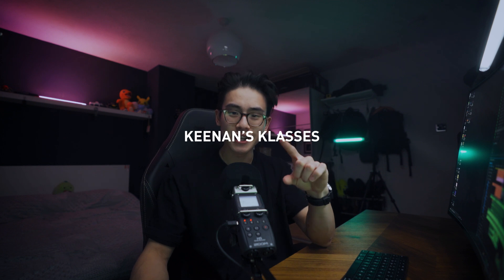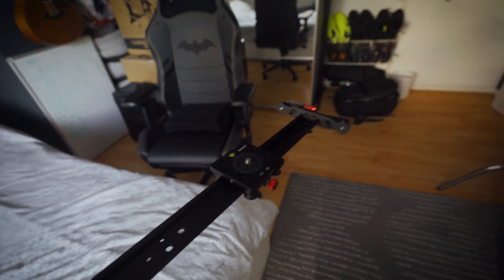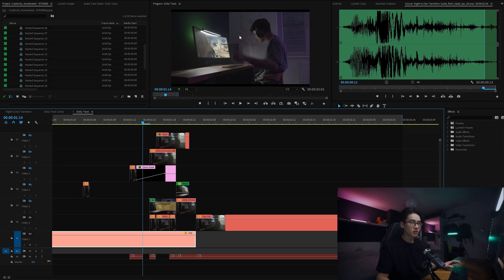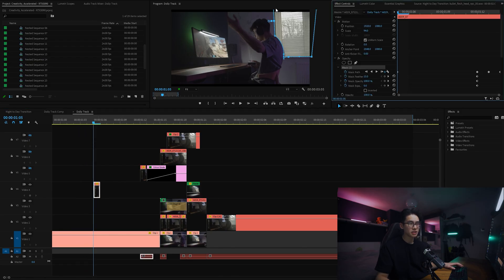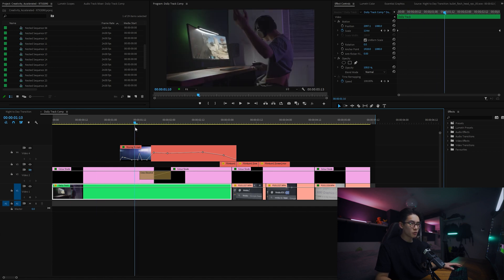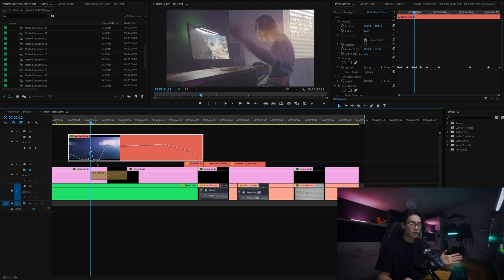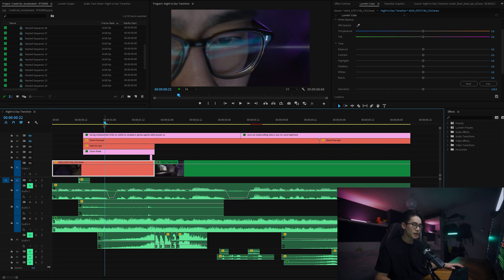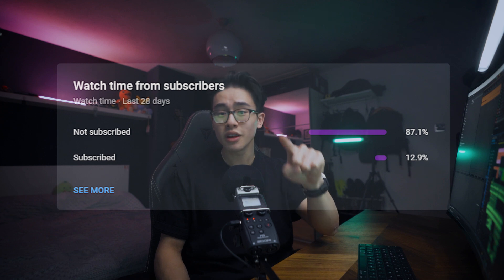SEAMLESS DAY to NIGHT TRANSITION Tutorial | PREMIERE PRO Video Editing Breakdown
KEENAN'S KLASSES EP1 - let's break down your favourite transition from my latest video campaign with NVIDIA Studio. You'll never guess the special technique used to film the dolly tracking shot on my own... Stay till the end if ur a weeb 😉

VIDEO TIMESTAMPS:

0:00​ - Intro
0:56​ - Subscribe pls?
1:10​ - Shooting Setup
1:28 - The Special Technique
2:10​ - Timeline Breakdown
7:22​ - Sound Effects
8:45​ - Final Result
9:10​ - Weeb Section

If you've made it this far down, you a real one. Big love fam 💜

In this video I will be showing you how I shot and edited and what sound effects I used to create the day to night transition in my latest video in partnership with NVIDIA Studio in Adobe Premiere Pro. In it's simplest form, it is just a cross dissolve, but the great fun about editing it that it allows you to be experimental with it, and using different effects and masking to create something original and exciting to watch. In the shooting part, I use a cheap dolly slider by Neewer from Amazon UK to get the tracking shot, and tied a shoelace around my feet to pull it along because it was a solo shoot and I didn't have anyone else to help me out with the shooting part of the video at home. The editing section of the video consists of going through what I did layer by layer. I started by matching clip 1 and clip 2, then creating masks that last for a short period of time around my window and nanoleaf lighting panels. I cross dissolved clip 1 into clip 2, and masked out my monitor screen and made that appear by a linear wipe. After that, I applied a light leak/lens flare to help mask out some of my mistakes and inconsistencies with my masking and shot framing. Then I show you how I used sound effects to bring the final transition to life.